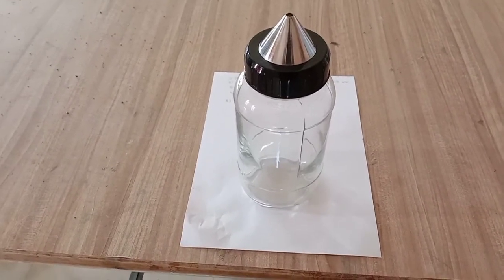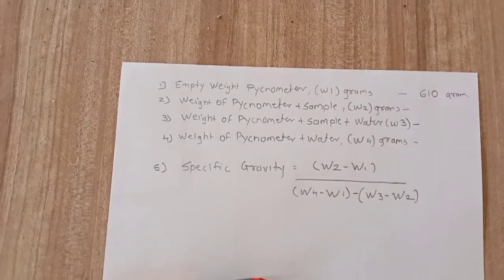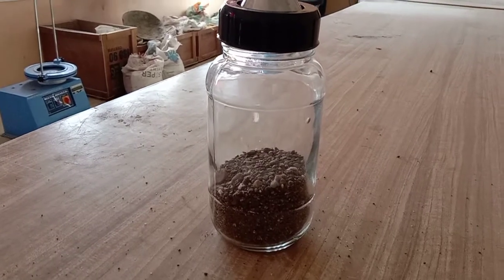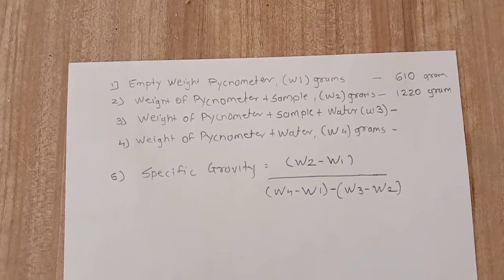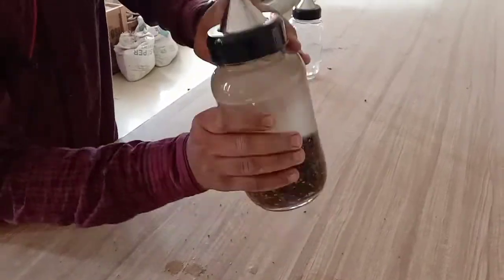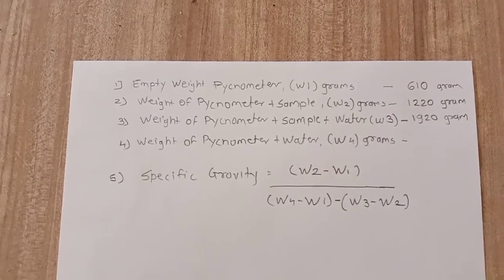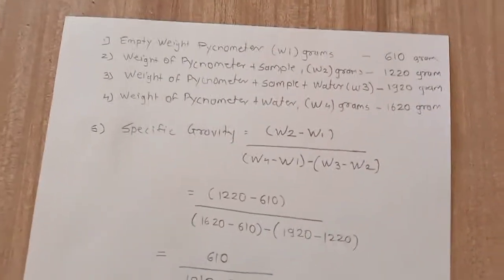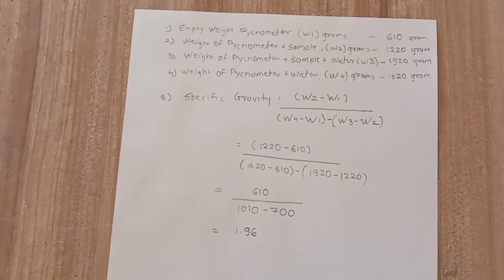specific gravity of fine aggregates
The fine aggregate specific gravity test (Figure 1) is used to calculate the specific gravity of a fine aggregate sample by determining the ratio of the weight of a given volume of aggregate to the weight of an equal volume of water. It is similar in nature to the coarse aggregate specific gravity test.